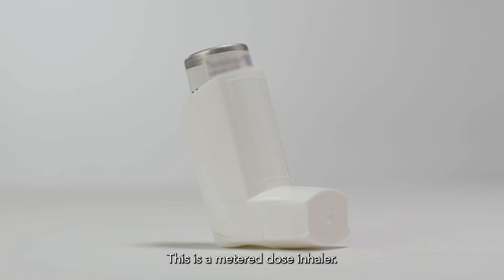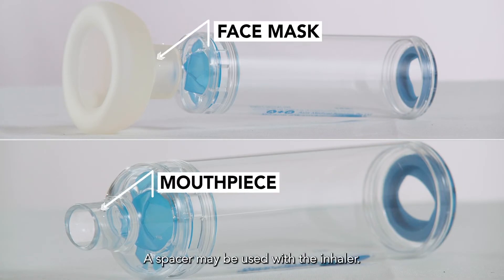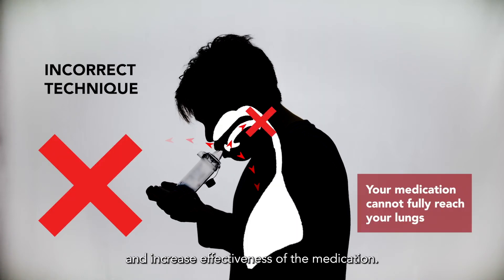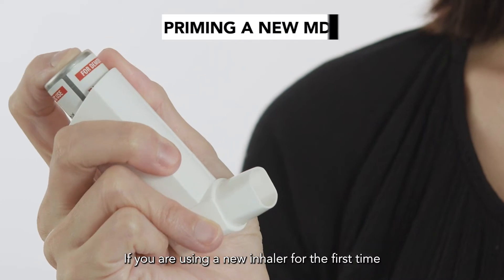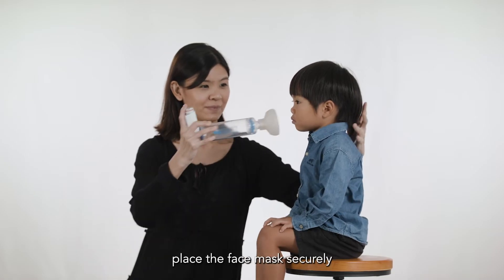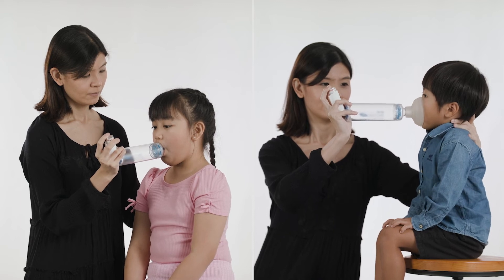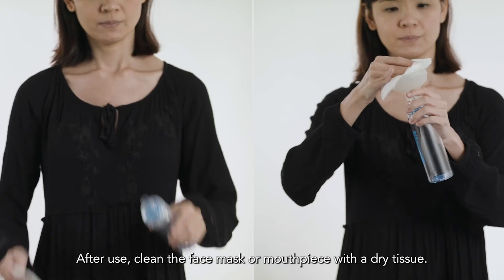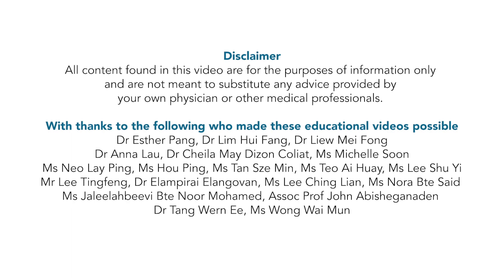03 How to use a Metered Dose Inhaler with Spacer for Children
The above video has been developed by Singapore National Asthma Programme (SNAP) and has been reviewed by the PSS-National Medical Information Workgroup. The PSS-National Medical Information Workgroup consists of cluster partners (National Healthcare Group, National University Health System and SingHealth), community pharmacies (Guardian, Unity and Watsons) and Pharmaceutical Society of Singapore. The content does not reflect drug availability and supply information in pharmacies and healthcare institutions. You are advised to check with the respective institutions for such information.

If you require written instructions for the above video, you can find out more